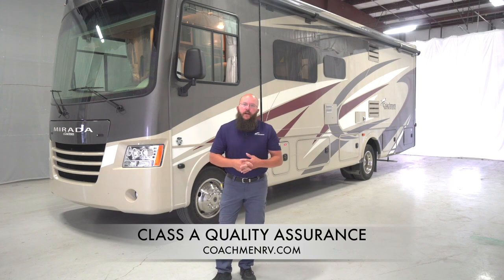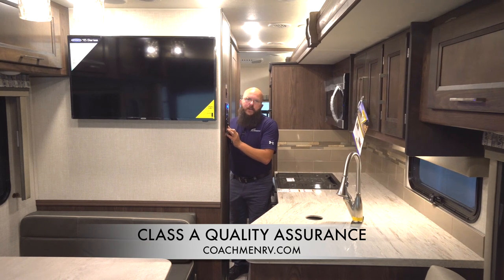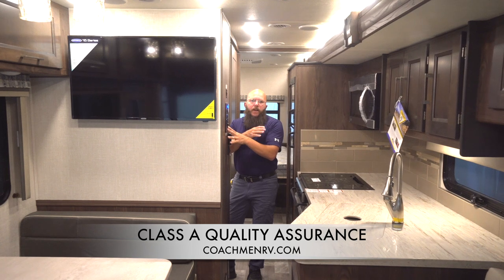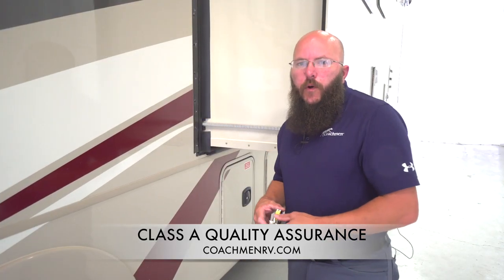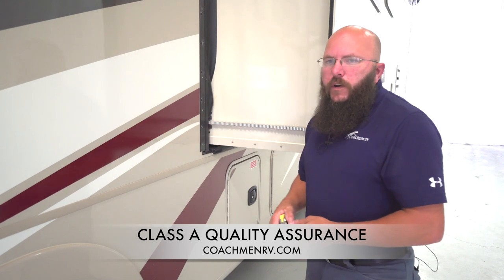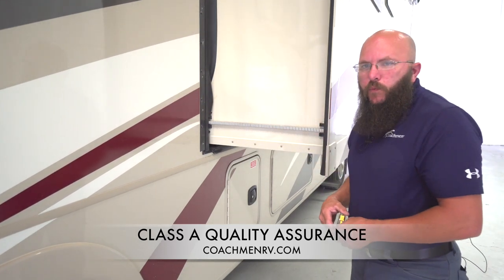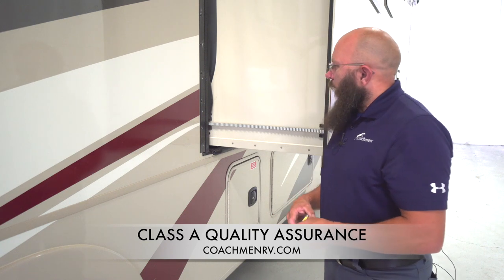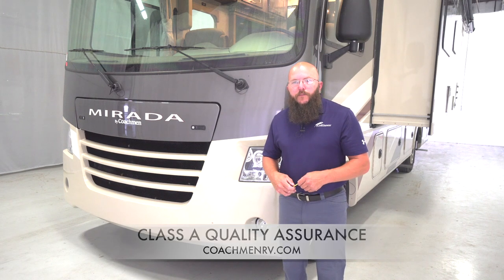Coachmen Class A Quality Assurance: Slide Outs